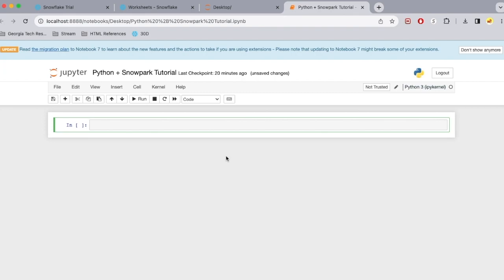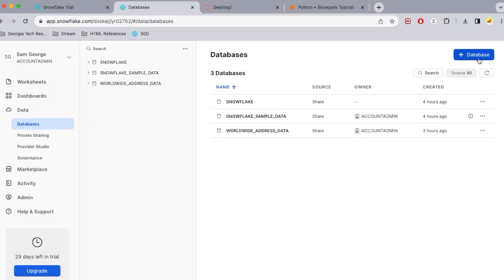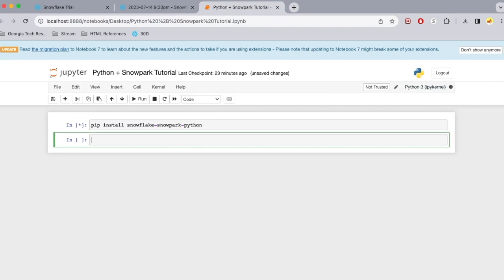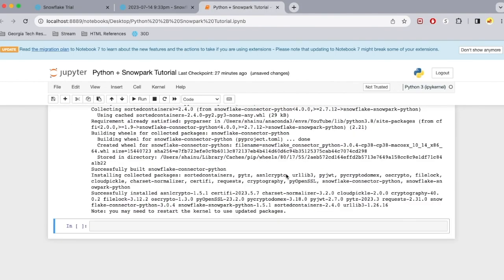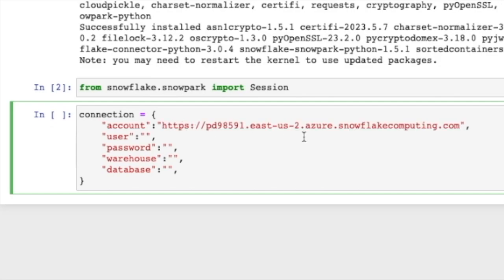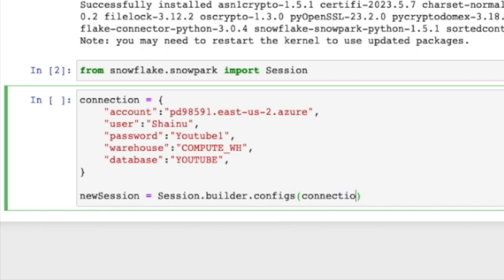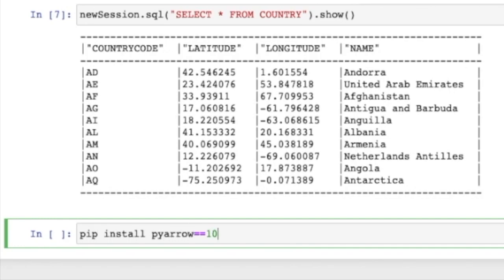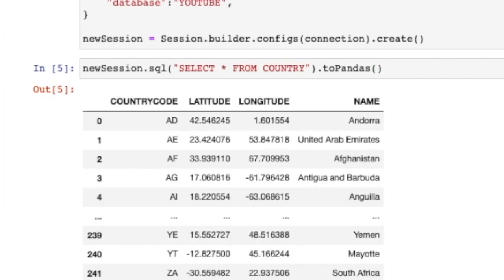Snowpark and Python Connection Configuration | Convert Snowflake Dataframe to Pandas Dataframe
In this video, I will show you how to build a connection using Python and Snowpark to export a data table from Snowflake. I will also show you how to convert the Snowflake DataFrame to a Pandas DataFrame.

What you will learn:

How to create a connection to Snowflake using Python and Snowpark
How to export a data table from Snowflake
How to convert a Snowflake DataFrame to a Pandas DataFrame